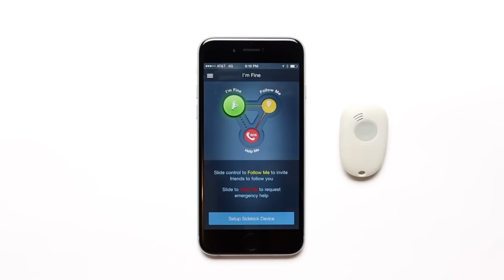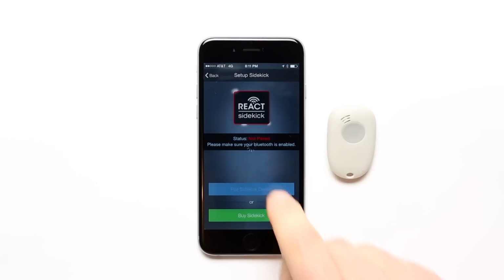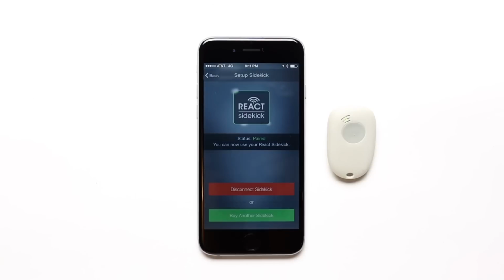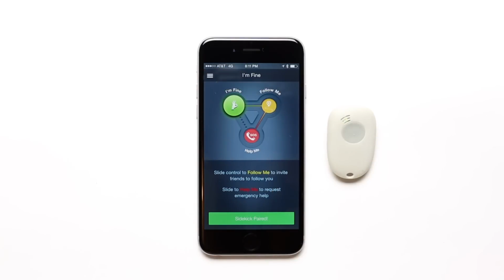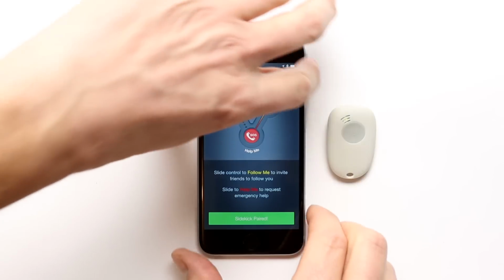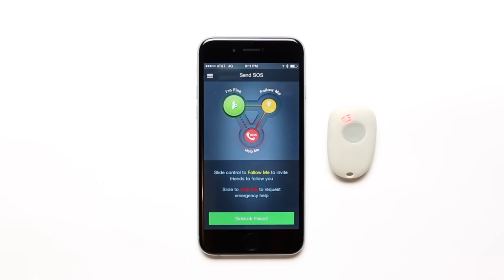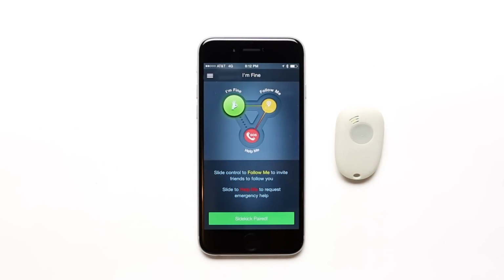React Sidekick Demo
The React Sidekick puts peace of mind at your fingertips and eliminates the need to find and unlock your phone to call for help.

In an emergency, simply click the Sidekick Button to send out a panic alert to a wide network of your trusted contacts. When you click the React Sidekick, your friends and family will receive an emergency alert email and text message letting them know where you are and that you need help. You can also choose to have your Emergency Alerts posted on Facebook and Twitter.
We included a colored LED visual indicator on the button that ties in with our app. Green means you're safe, yellow means your contacts are watching over you and red means you’re in trouble and you've sent out a widespread alert to your trusted contacts.
Who is the product for?
The React Sidekick’s modular, gender-neutral design makes it accessible to anyone. The React Sidekick is perfect for those with an active lifestyle, and brings peace of mind when: running alone, walking through parking lots, meeting new clients, dating, and alerting a wide network whenever your phone is out of reach. The React Sidekick can be worn on an clip or keychain carabiner. React Mobile is also a great tool to give to children and teens so that can easily call for help in an emergency.